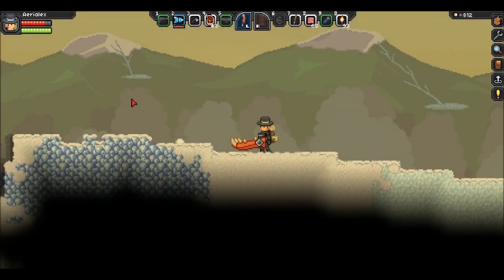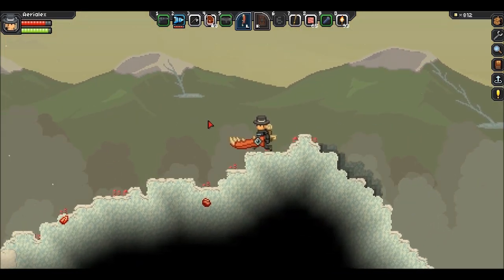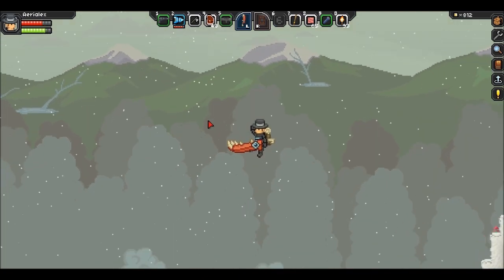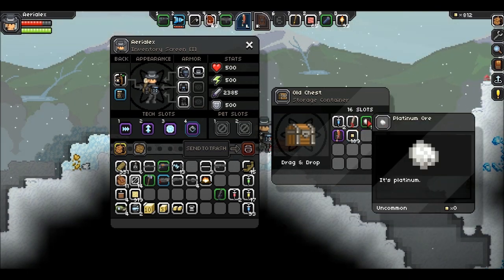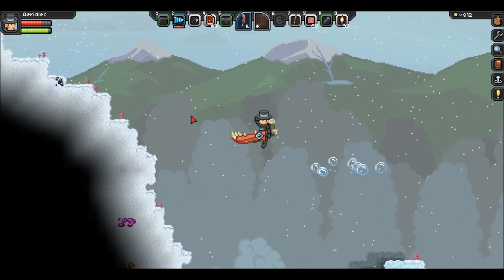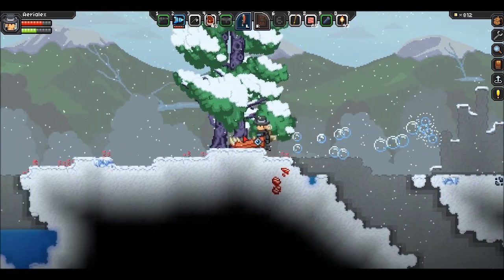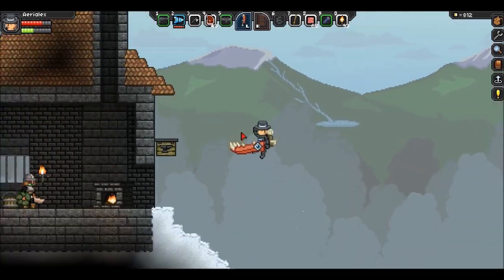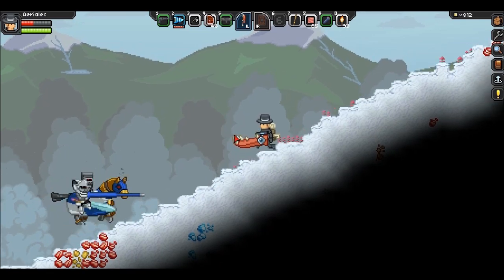Starbound | Legendary Eye Sword + Glitch Castle Coordinates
Alright, so this is a pretty sweet snow planet, but I have to give credit were credit is needed. The planet was discovered by Solstice on the Chucklefish Forums.

Coordinates : X: -68853244 Y: -92960086
X HR 4067 UMa 854 III a